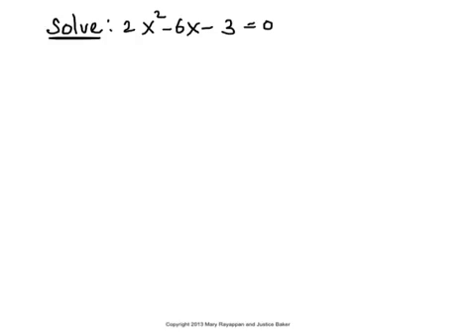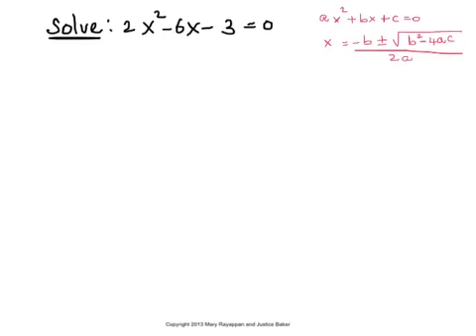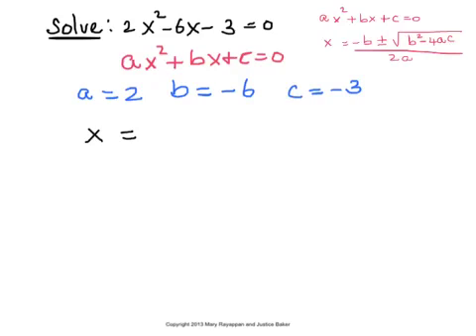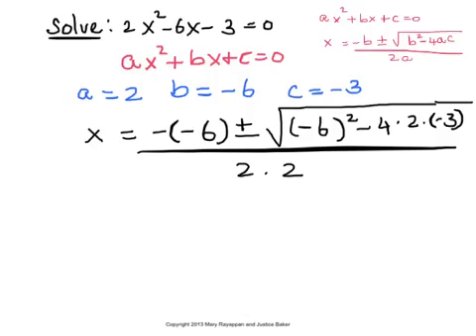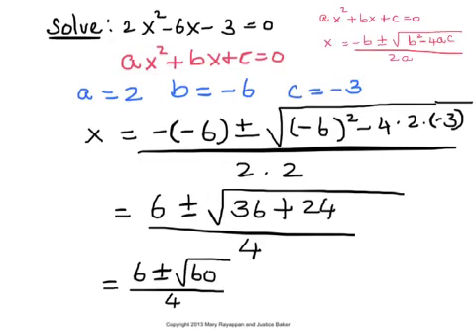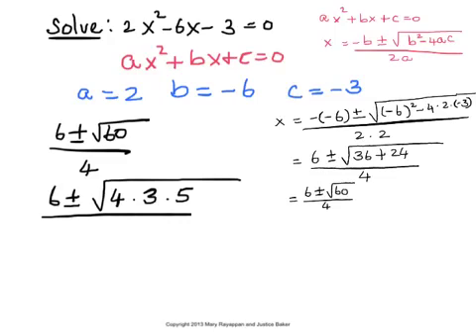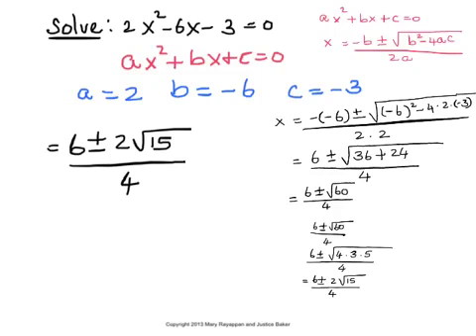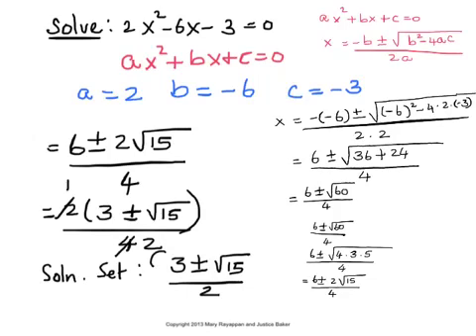Solve a Quadratic Equation using the Quadratic Formula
How to solve a quadratic equation using the quadratic formula and then leave your results in simple radical form